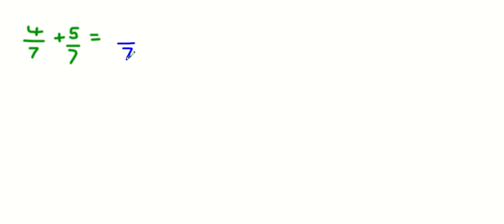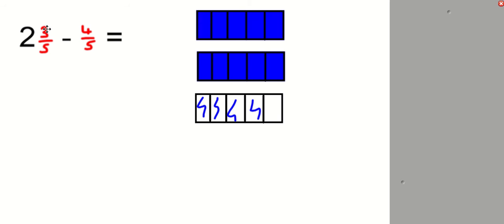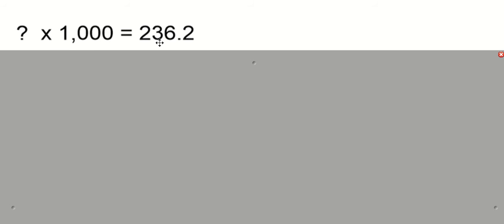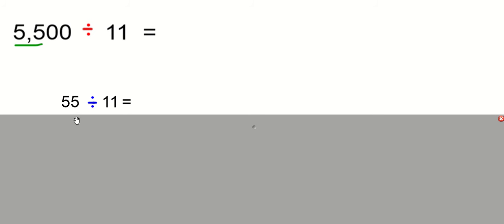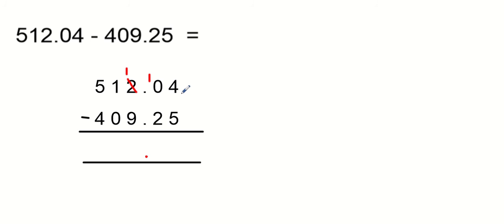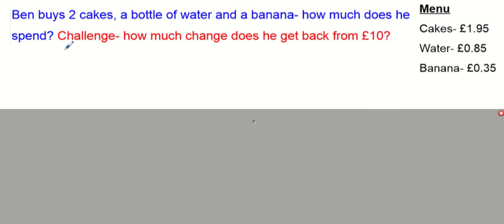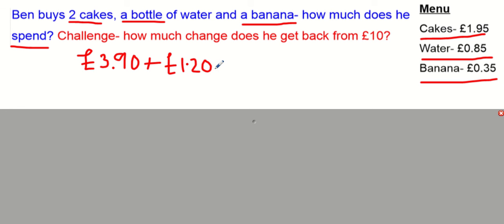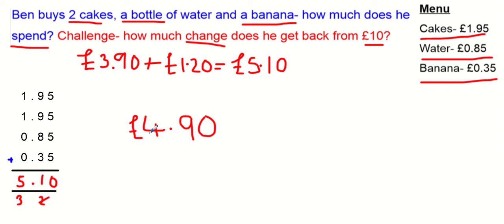01 02 21 Y5 Arithmetic video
Watch today's arithmetic video to mark your answers